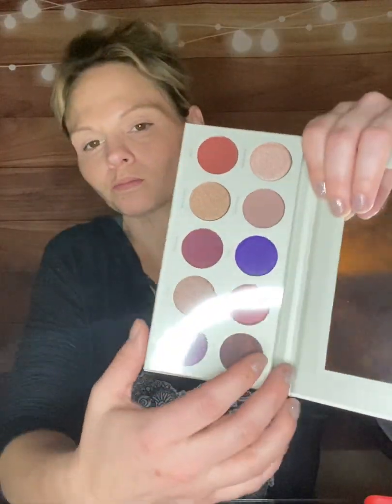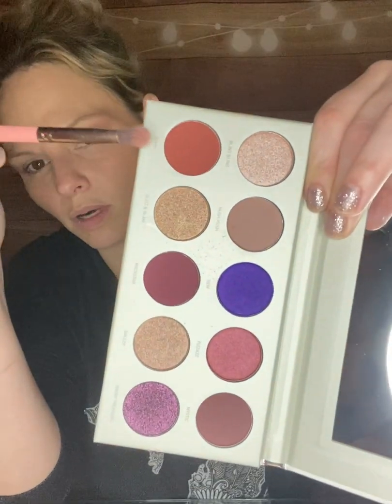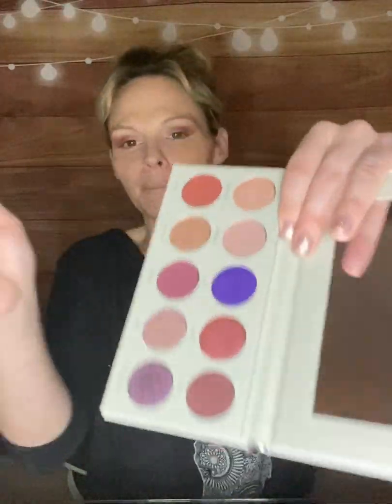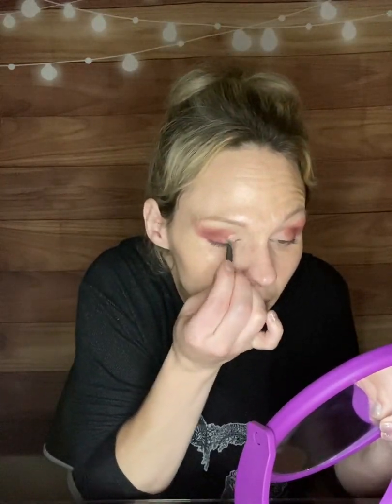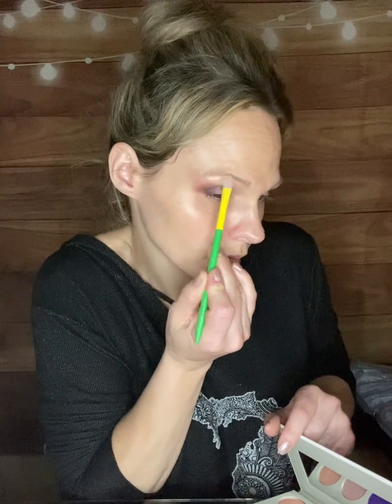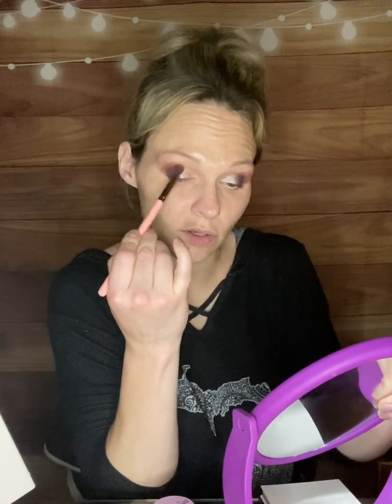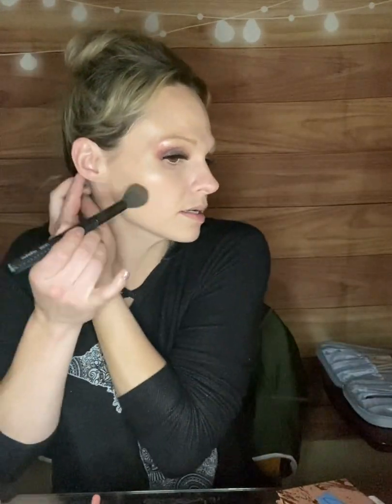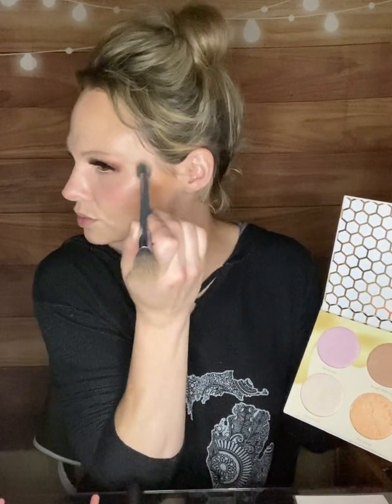Morphe X Jaclyn Hill Bling Boss Palette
Creating a full look using Morphe X Jaclyn Hill Bling Boss Palette!